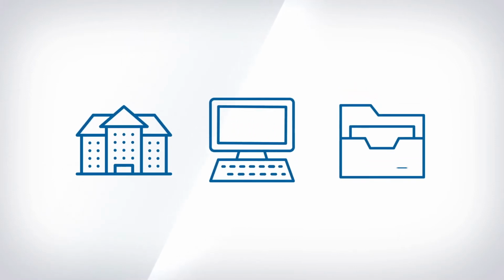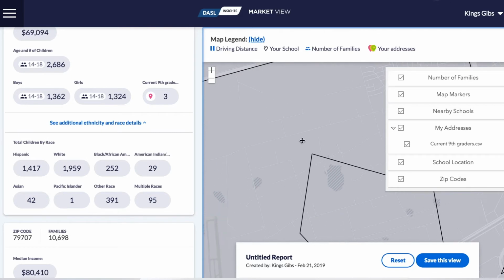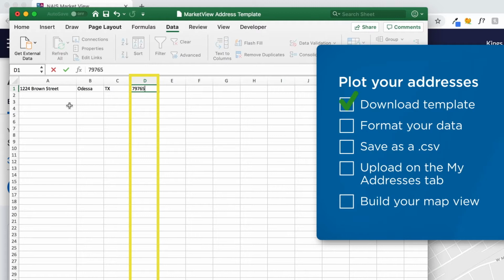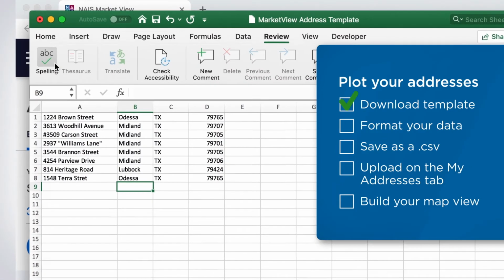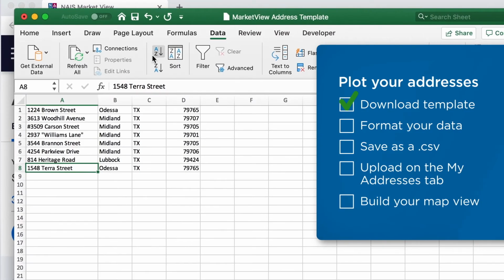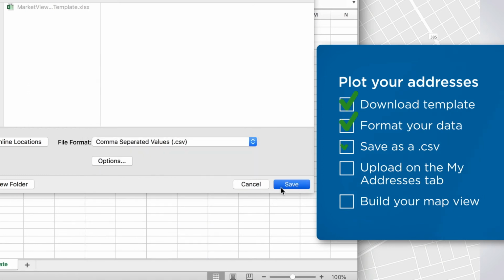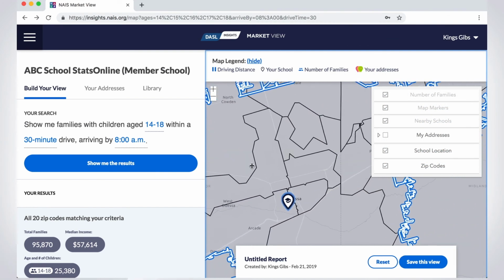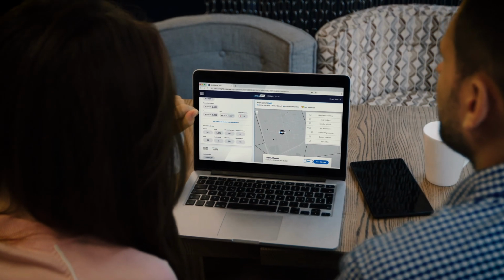NAIS Market View Tutorial: Uploading Addresses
Learn how to use NAIS Market View's Your Addresses feature to analyze your school's position in the market.